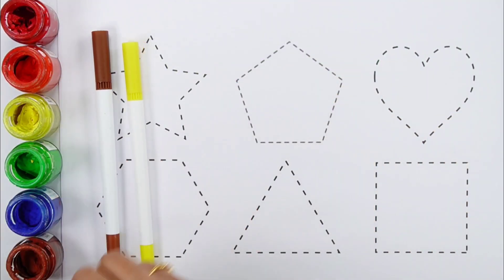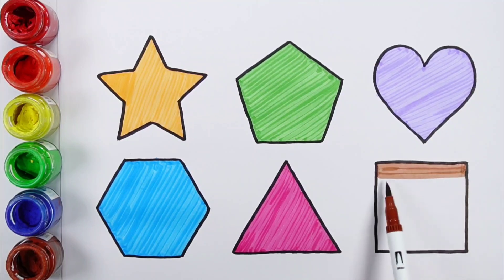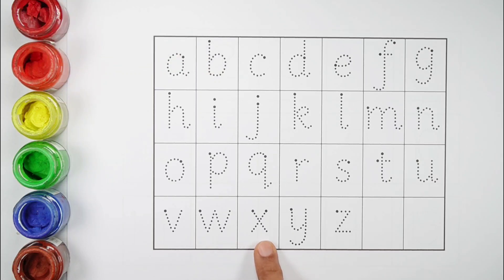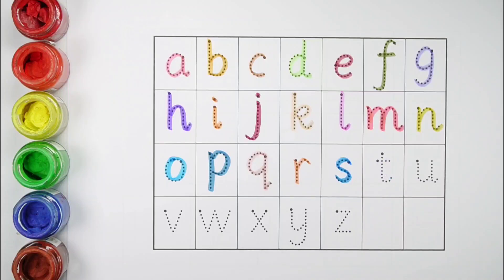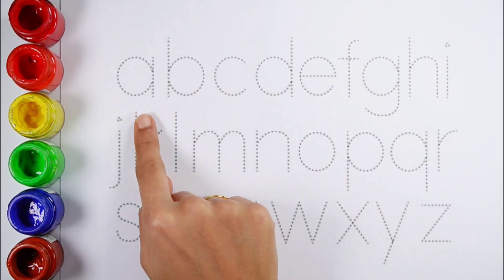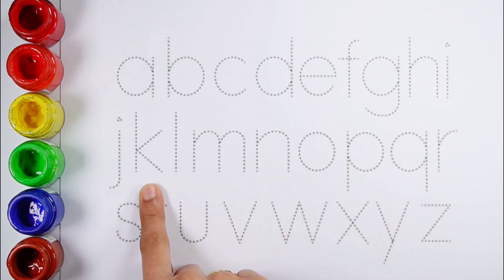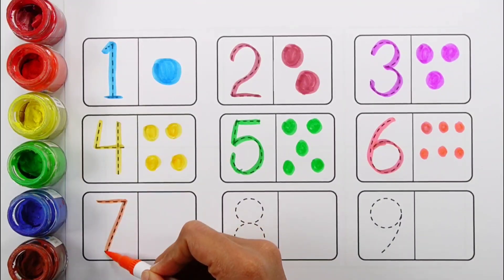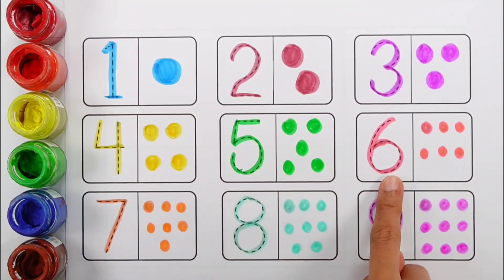6 Geometric Shapes Drawing for kids & Toddlers | Preschool Learning, abc song, Educational video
6 Geometric Shapes Drawing for kids & Toddlers | Preschool Learning, abc song, Educational video

Pentagon
triangle
heart
circle.
square
oval
star
rhombus

learn shapes
learn colors
2d shapes for kids
shapes drawing